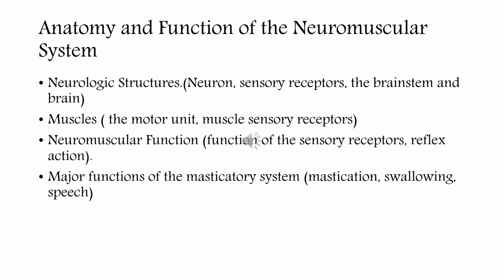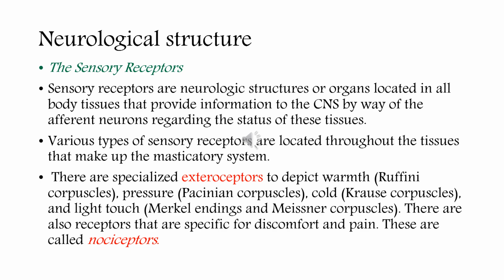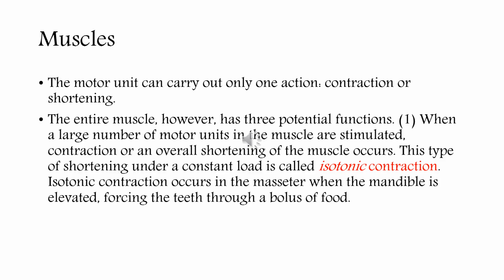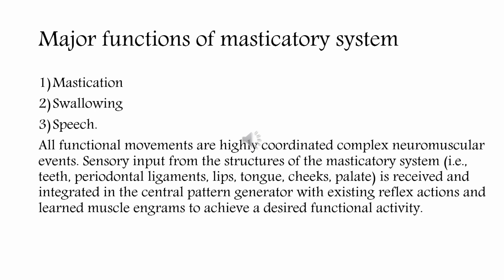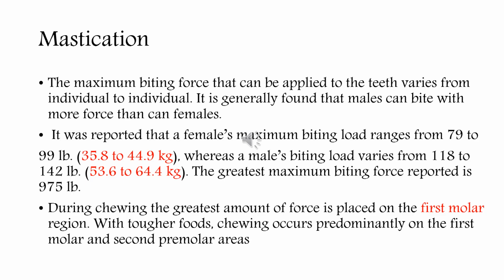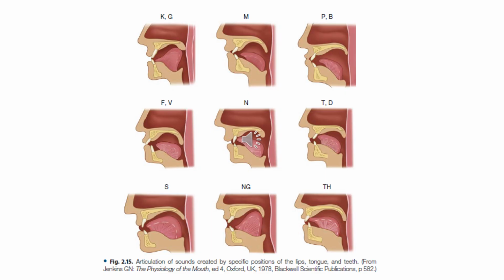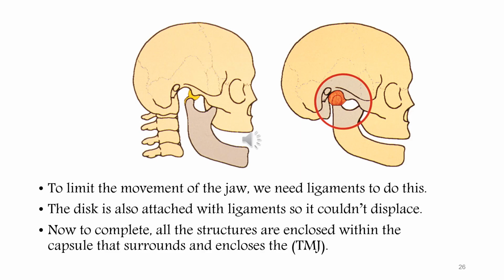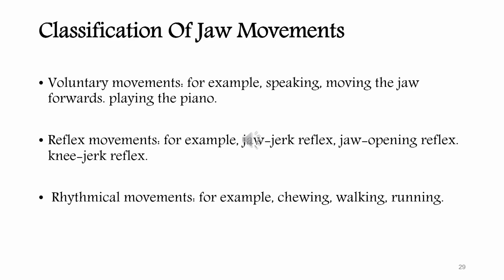٧ مارس ٢٠٢٦